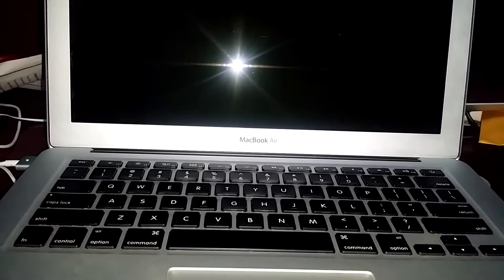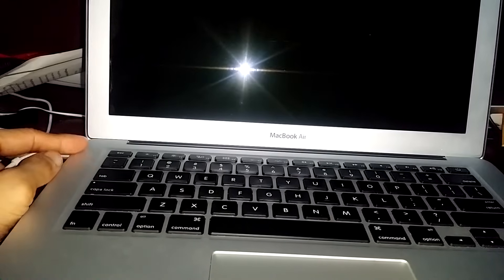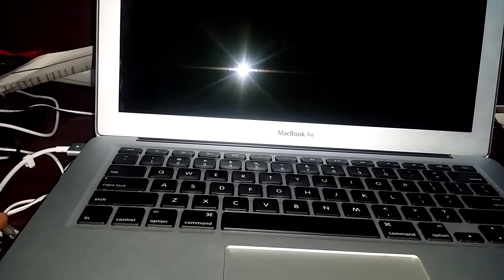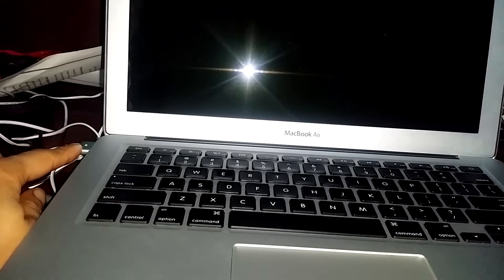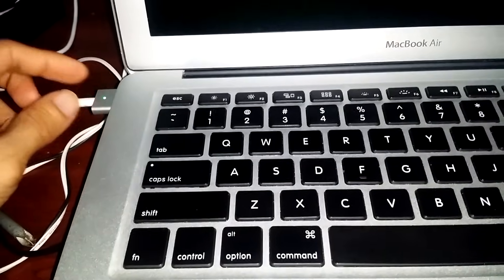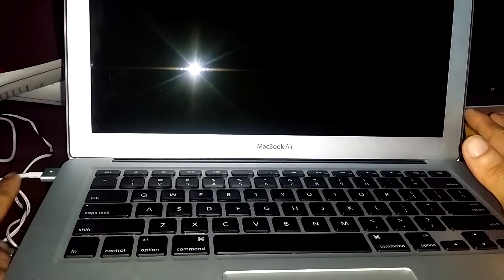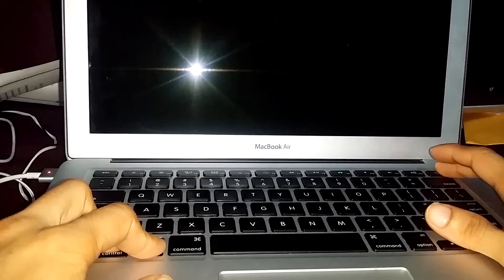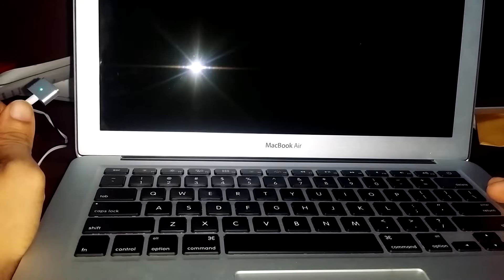Extended SMC Reset - Unable to Power On Macbook Air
Can't power on your laptop? Your issue could be related to the System Management Controller. If it is! Then this could be your solution to a non working macbook!

NOTE:  This will only work if the original SMC reset did not work. If you have tried both the original SMC reset and this extended method and your computer still has not responded...then your problem lies elsewhere. This is simply just one method in getting your macbook to boot up, assuming the underlying issue is just residual power that needs to be reset or drained out. Other factors could be related to other hardware issues (i.e. ram, hdd, battery, charger, etc.).

Try doing an Extended SMC Reset:
1. Battery must be below 100% (leave the ac adapter unplugged for a couple hours (maybe even half the day) it will self discharge).
2. AC charge adapter must be plugged in
3. Amber steady light must be present
4. Hold down the left Shift+Control+Option keys and the Power key at the same time
5. Let go of all the keys
6. The led light on the charger will change from amber to green
7. QUICKLY PULL OUT and disconnect the charge cable before the green LED change back to amber
8. Your computer will automatically boot up now with the apple logo with the chime (If your computer is working perfectly before, it will not auto boot up FYI)
9. If your computer automatically shuts off again, please repeat these steps followed by a NVRAM / PRAM reset
10. Additionally, make sure your SMC software is up to date

After powering on this laptop, I realized her hard drive was full and unable to allow for updates. When this happens, ram is usually a place holder. And when that gets full, many applications tend to not open correctly. I would advise anyone to clear up and remove unneeded files, applications, transfer large media files to an external hard drive (if available), and to update their operating system to the latest version.